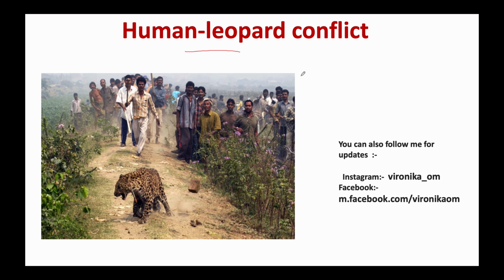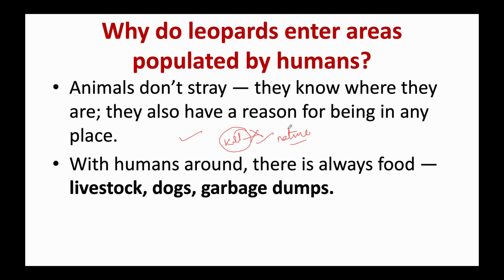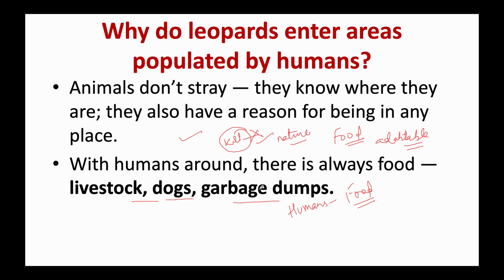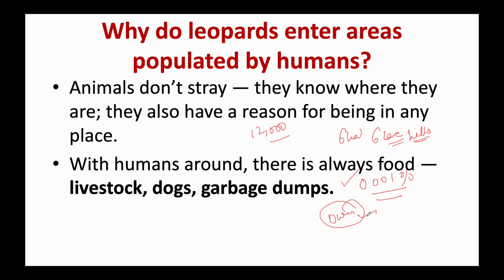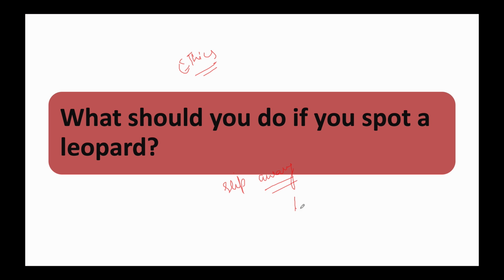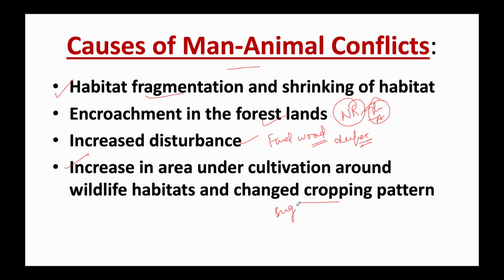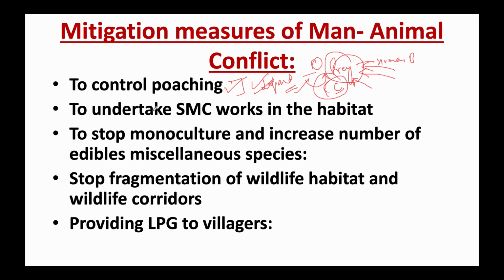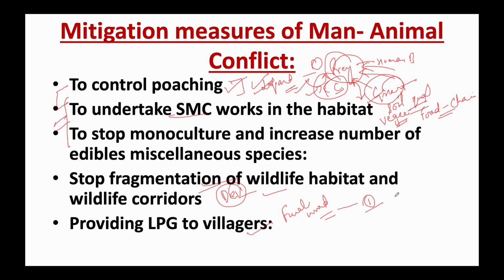Decoding patterns of Leopard Human conflicts, Measures to avoid Wild Animal attacks on Humans